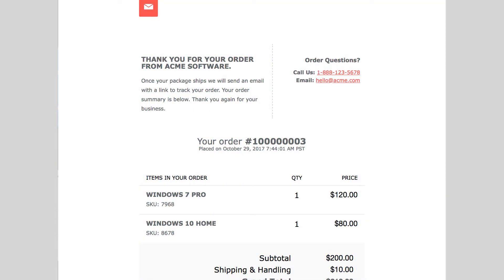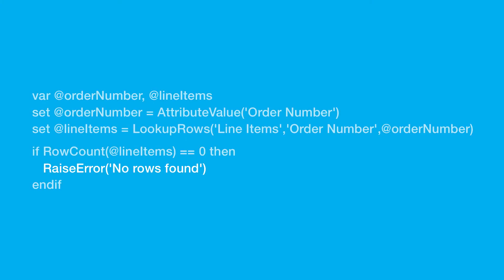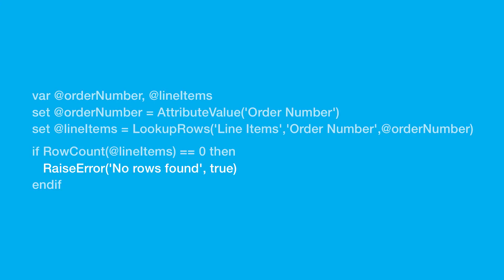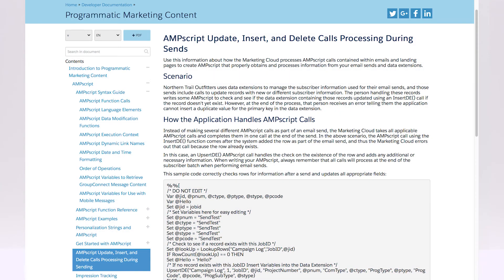RaiseError AMPscript Function in Salesforce Marketing Cloud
In this episode, Eliot Harper explains how to use the RaiseError AMPscript function to code for resilience and stop an incorrect email from being sent.